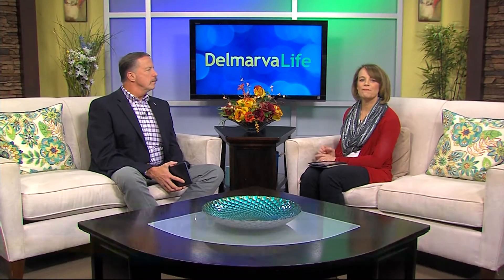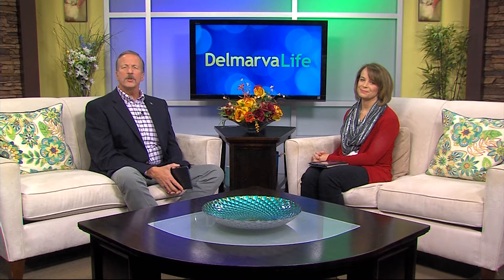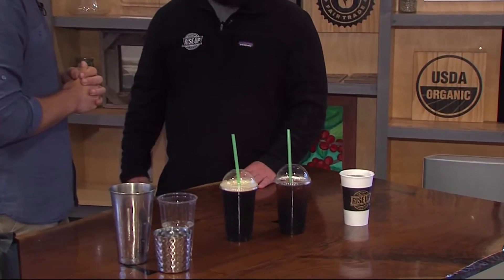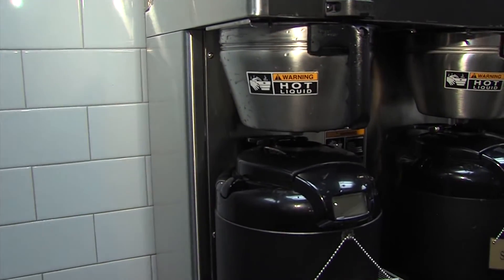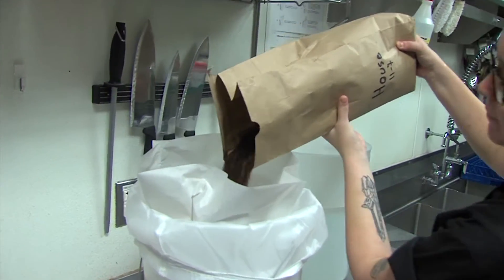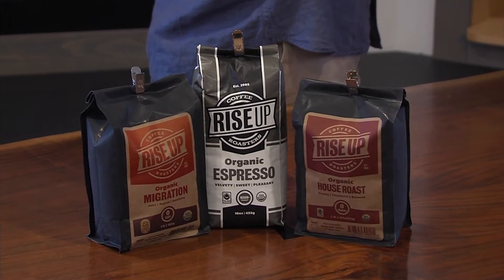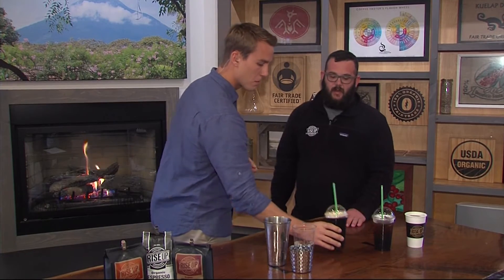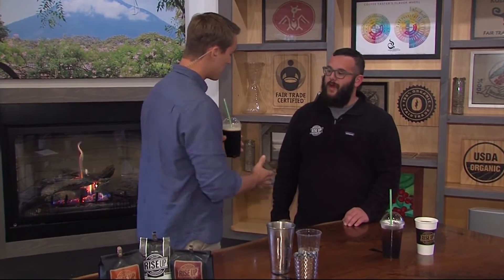What's the Difference? - Cold Brew Coffee vs. Hot Coffee